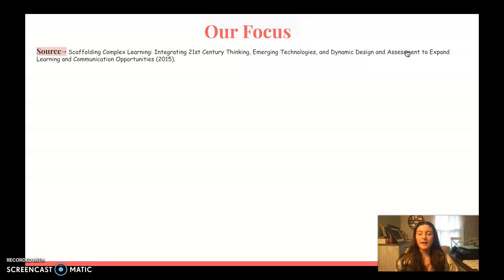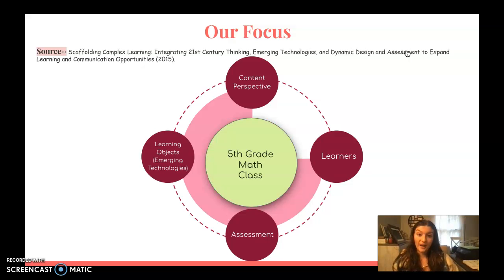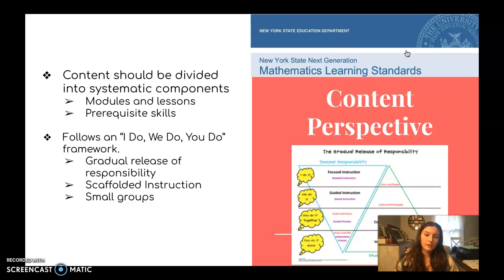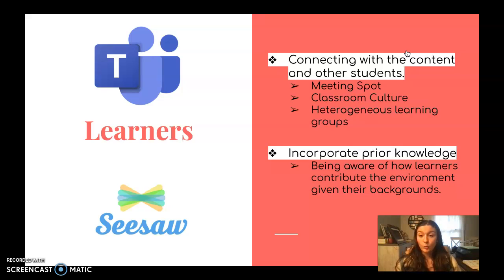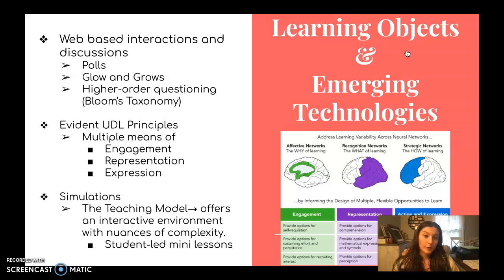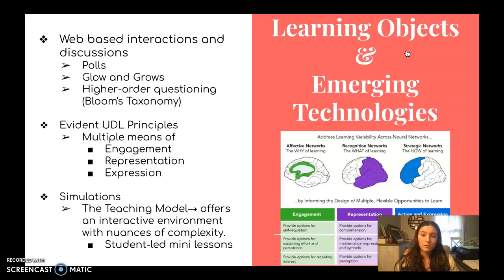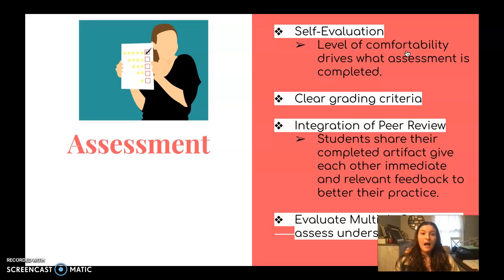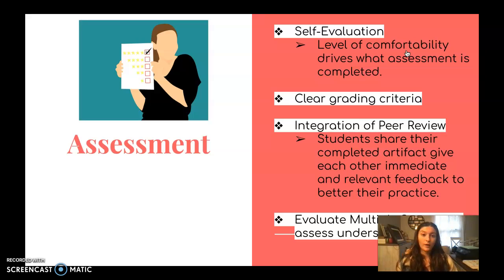M5.1 Report 5